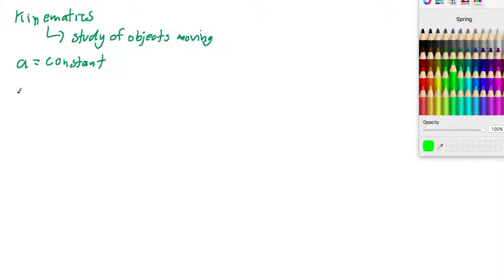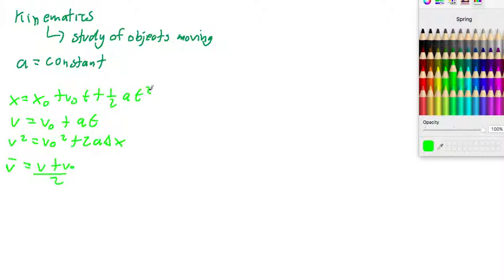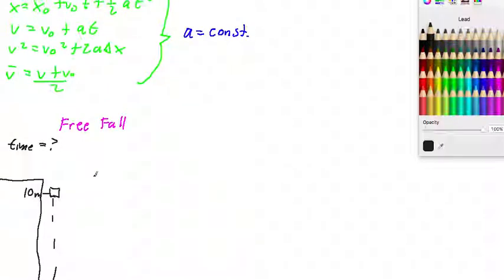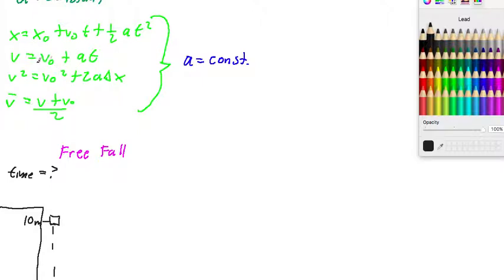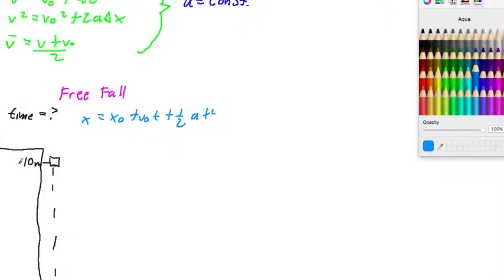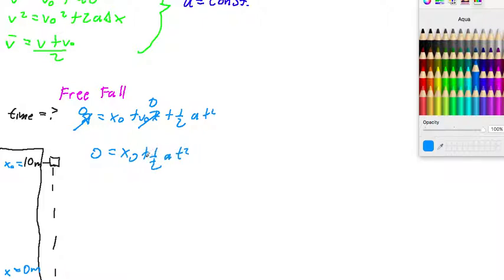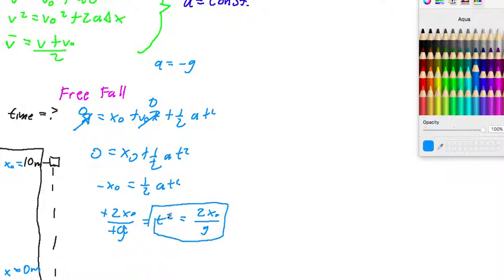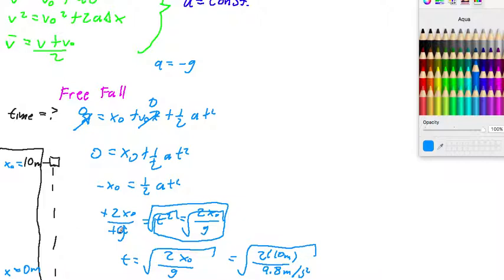Kinematics and Free Fall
This video explains under what assumption to use certain kinematic formulas and uses free fall as an example.